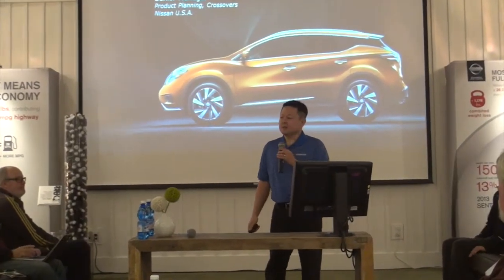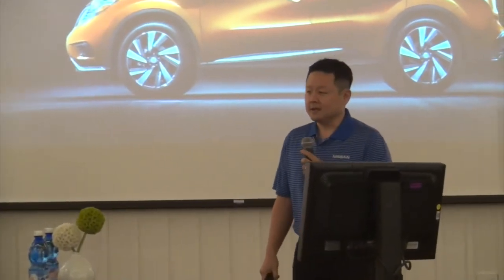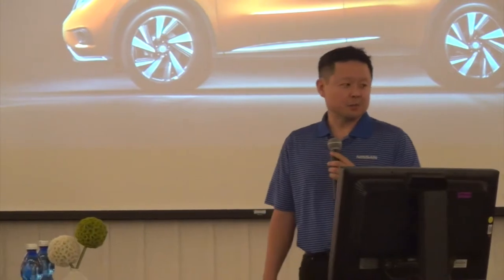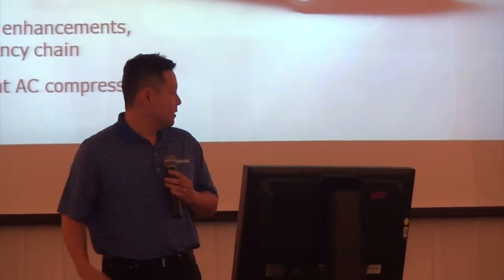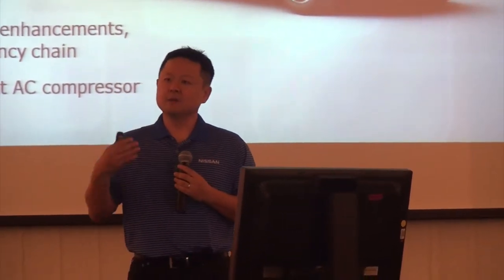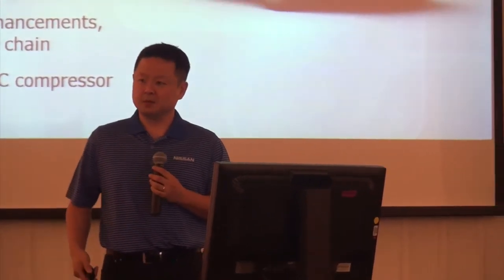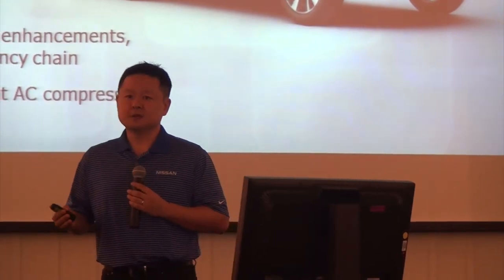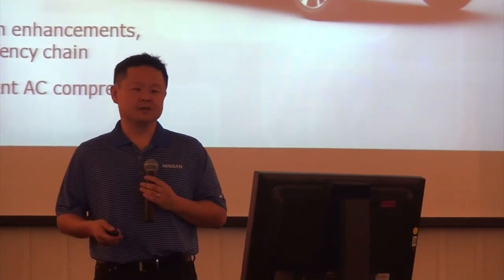2015 Nissan Murano MPG highlights presentation by Scott Pak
2015 Nissan Murano MPG highlights presentation by Scott Pak, Sr. Product Manager for Nissan North America.